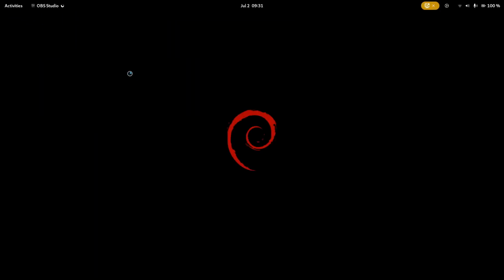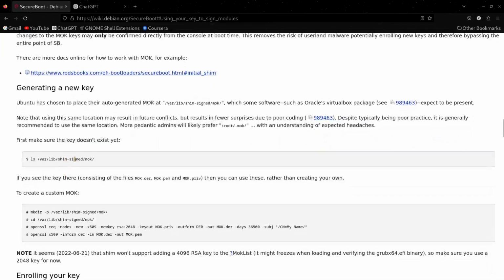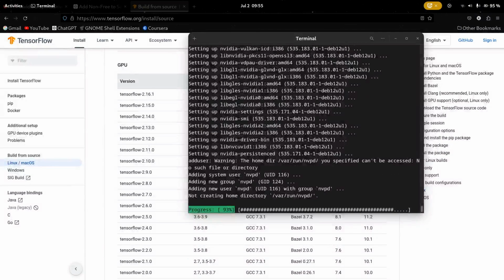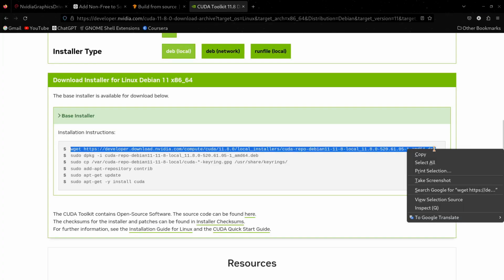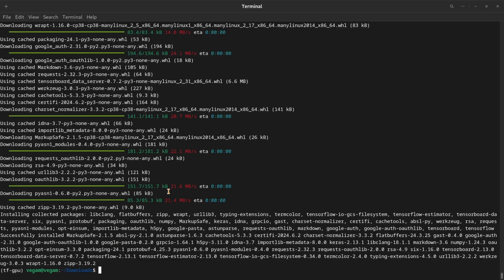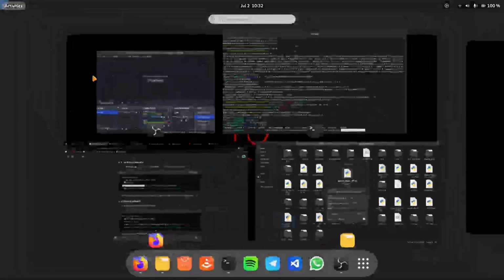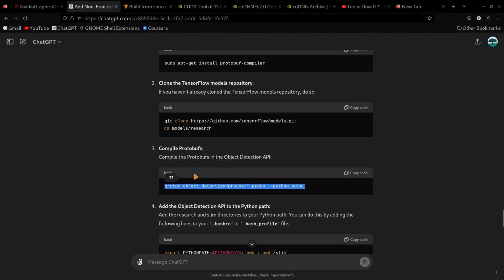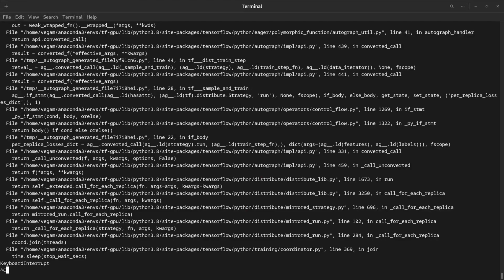Setting up workspace for ML model training sessions.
Watch me as I go through each step setting up my development workspace for training ML models. From installing Nvidia drivers on debian, cuda, cudnn to installing all the necessary APIs and virtual environment setup for tensorflow and consequent libraries, I cover each and every aspect of these things.
Laptop Specs:
HP-ec2008ax
CPU: AMD Ryzen 5 5600H with integrated AMD Radeon Graphics(3.3~4.2 GHz)
GPU: NVIDIA GeForce GTX 1650 Mobile
Storage: 512 GB nvme SSD; 1 TB SATA HDD
OS: Linux Debian 12.5 Bookworm w kernel: 6.1.0-22-amd64
Environment: GNOME
Recording Tool: OBS Studio
Video editing tool: OpenShot Video editor